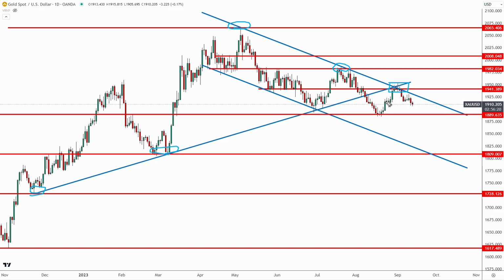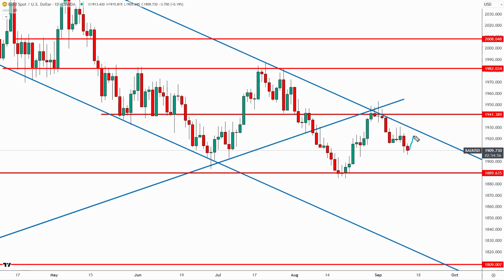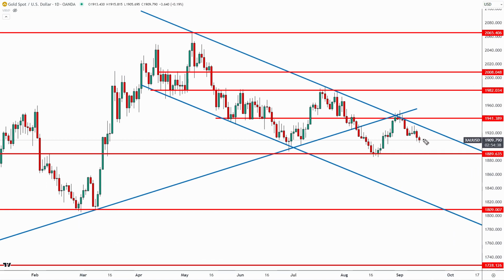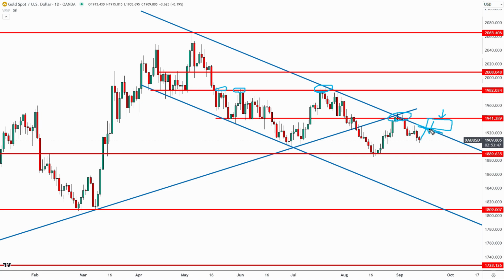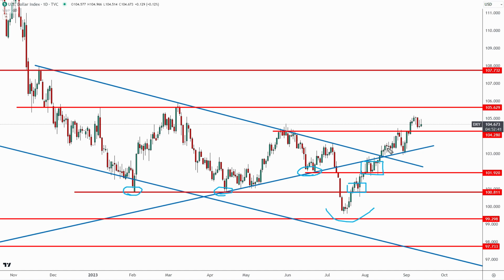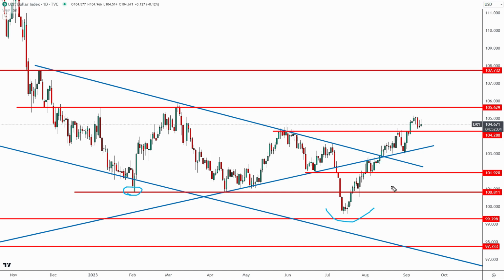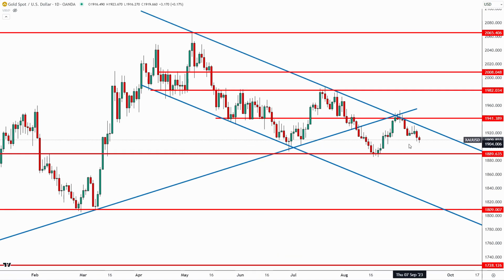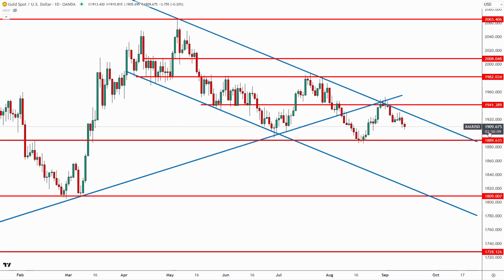XAUUSD: What's Next for Gold? (September 13, 2023)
Want the latest on gold? Watch today’s video to see EXACTLY how I’m trading this XAUUSD range!

► LAST CHANCE to get lifetime access to my trading group for just $397. The price goes up considerably next month! Offer ends September 30th!